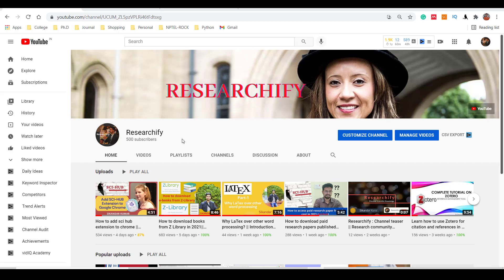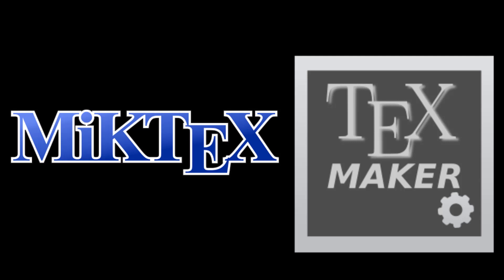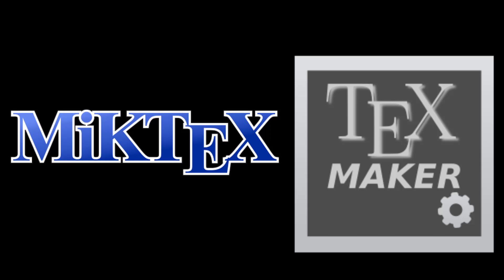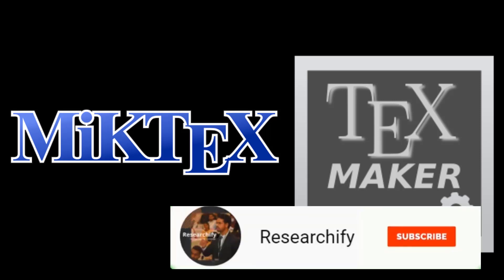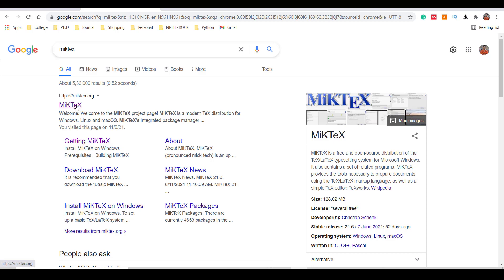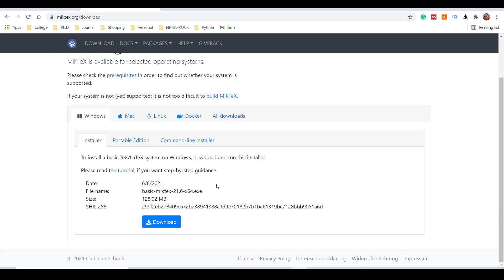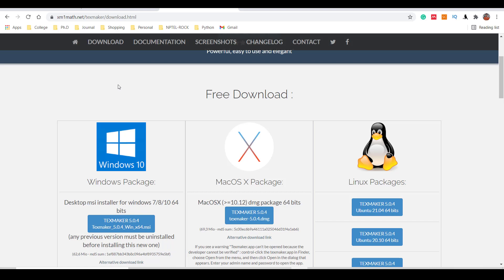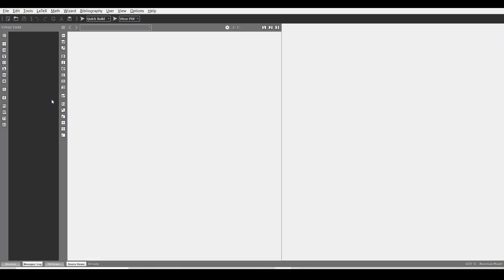Tutorial - 2 || how to Install MikTex and Texmaker in Windows 10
Learn how to install MikTex and Texmaker in windows 10 or Texmaker install windows 10 or Latex installation.
In this video, I have explained how to download Latex package step by step. Also explained about why MikTex and Taxmaker are required to installed for running Latex.
Also differenciate between MikTex and Taxmaker and their uses.
Product I used
Boya Microphone
Hp Mouse
Rich Dad Poor Dad
Intelligent Investor
Zero to One
Note
The link given above are products that I am using during my videos recording and few of my favorite books. If you purchase this product through this link I can earn some commission.
Dear friends
Sikandar Kumar
Dhanbad, India